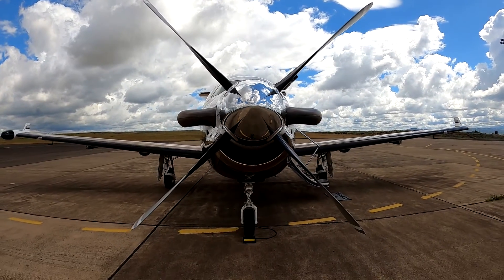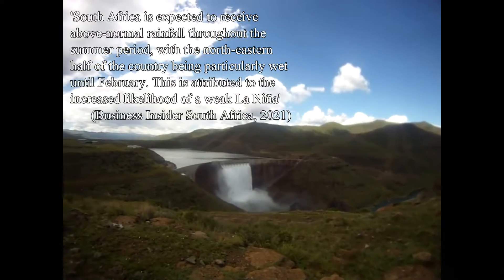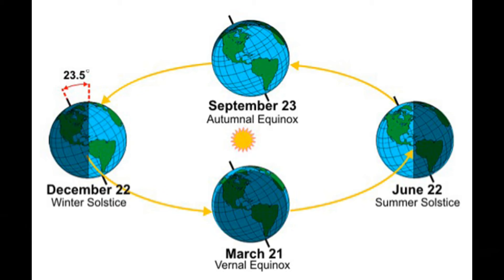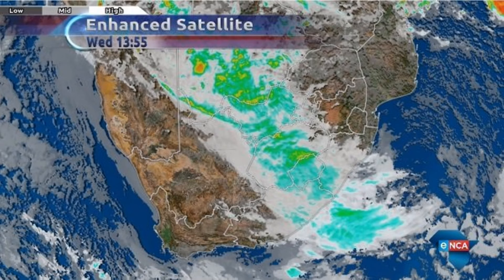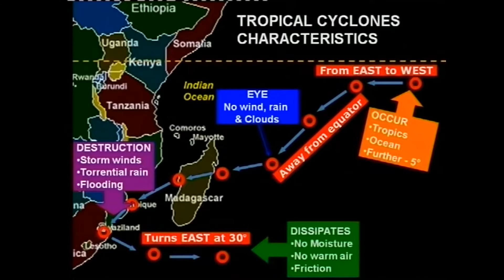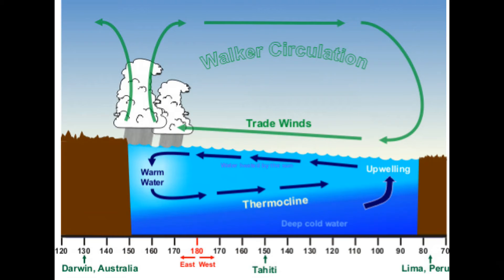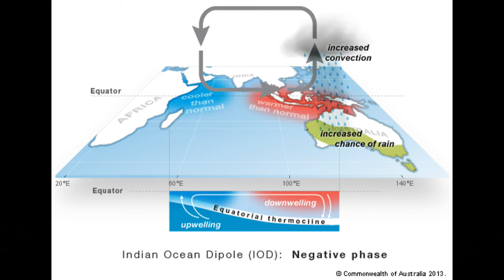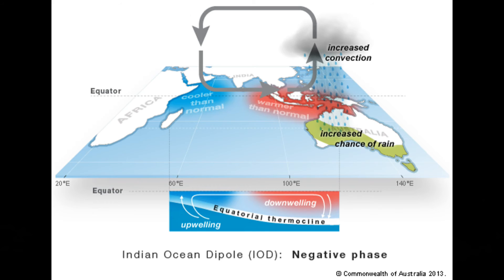Why is it raining so much in South Africa now? | La Nina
New videos are published on a Wednesday SAST (South Africa Standard Time).

References:
Inter Tropical Convergence Zone. Publisher: SpringerLink.

Factors that influence the weather in South. Publisher: LearnXtra. Africa

(Dec, 2021) La Niña will bring summer rain, but should SA brace for floods this December? Publisher: Cape Talk 567AM.

(Oct, 2021) South Africa's summer is likely to be wetter than normal – except in the Western Cape. Publisher: Business Insider South Africa.

(Jan, 1984) 6 Extreme positons of ITCZ over Africa, in January and July respectively. Publisher: Researchgate.

(November, 2019) Why is it hot in summer and cold in winter? Publisher: Library of Congress.

(Feb, 2020) Convection Cells on an Earth Like. Publisher: Reddit. Link: Planet

(July, 2021) A wet winter, a soggy spring: what is the negative Indian Ocean Dipole, and why is it so important? Publisher: The Conversation.